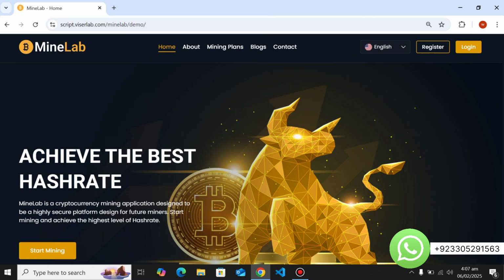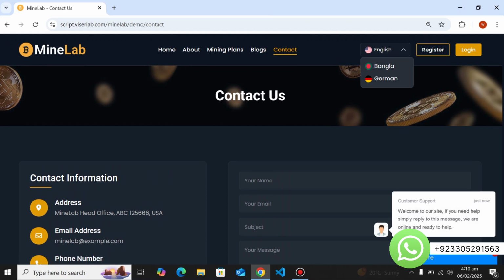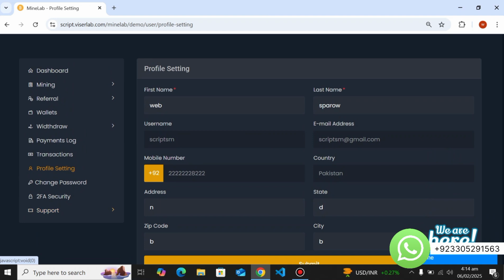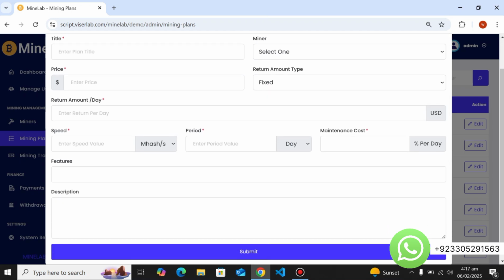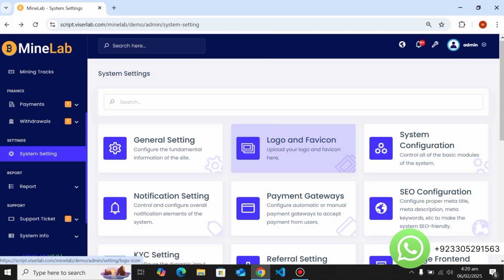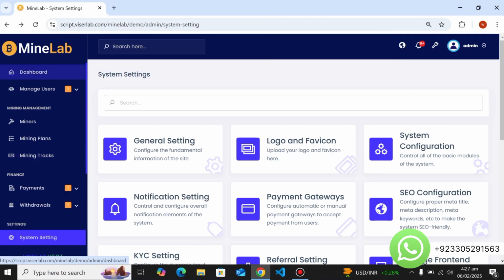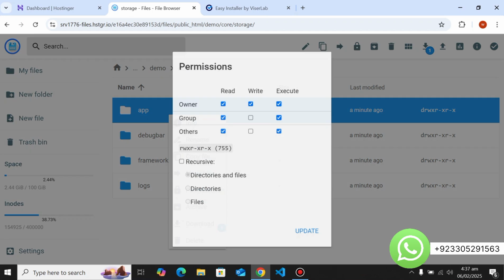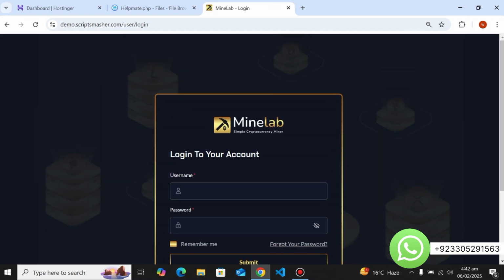How To Make Cloud Mining Website With Admin Panel Using Minelab Website Source Code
Want to create your own cloud mining website and start earning from cryptocurrency mining? In this tutorial, I will show you how to set up the MineLab website source code to build a professional cloud mining platform with an admin panel for full control.

🔹 What You’ll Learn in This Video:
✅ How to install and configure the MineLab PHP script
✅ Setting up a cloud mining investment system
✅ Managing users, deposits, and withdrawals from the admin panel
✅ Integrating payment gateways for crypto transactions
✅ Launching a profitable crypto mining platform

This guide is perfect for crypto investors, developers, and entrepreneurs looking to start their own Bitcoin mining website. With MineLab, you can automate cloud mining operations and generate passive income!